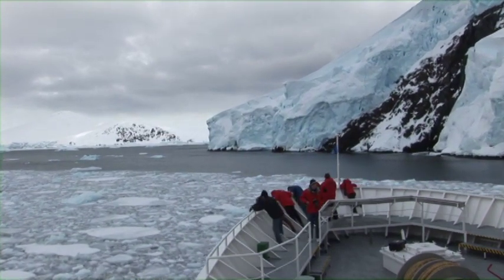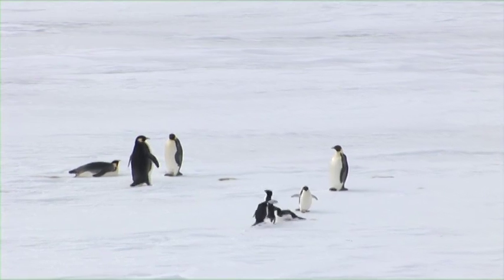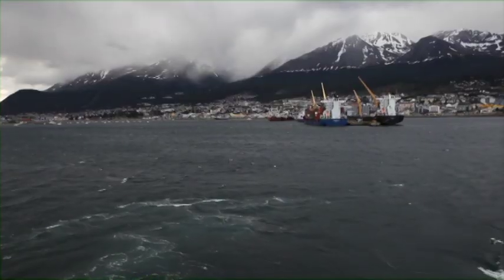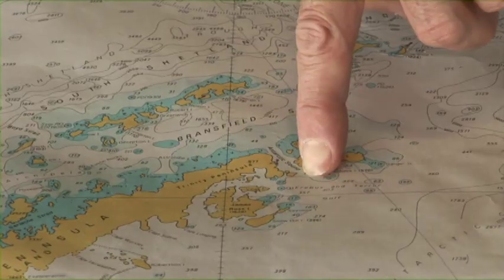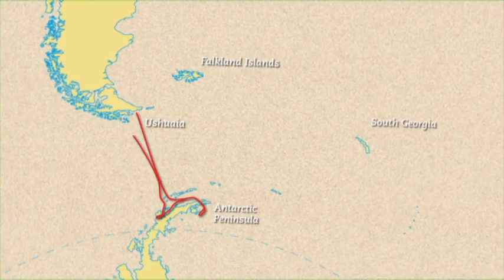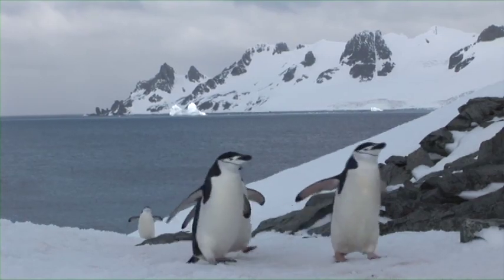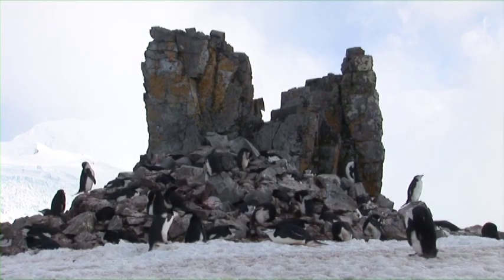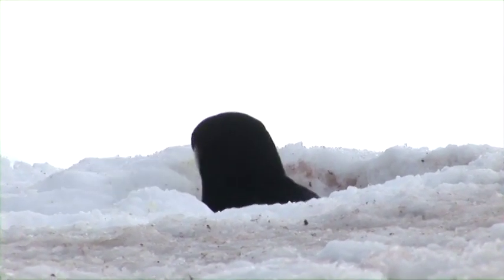Lindblad Expedition Movie Chapters 1 3